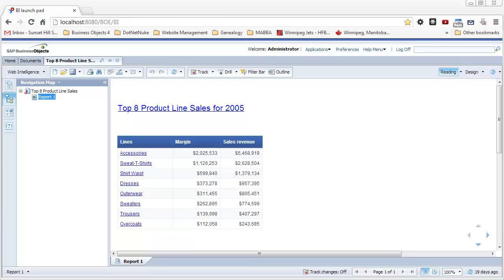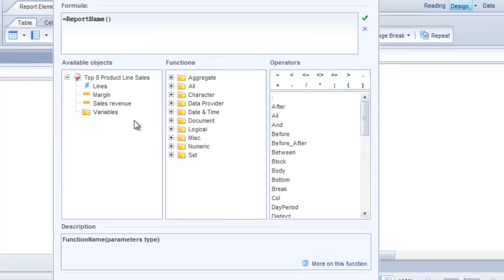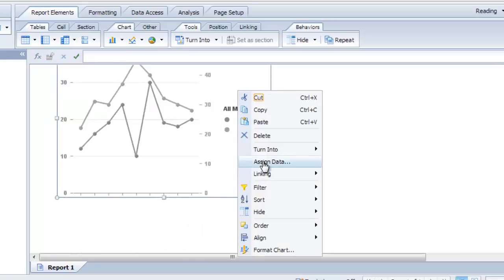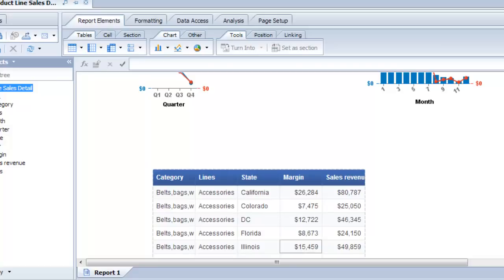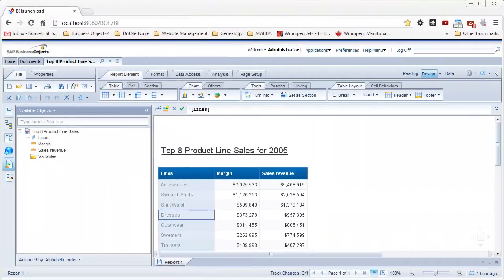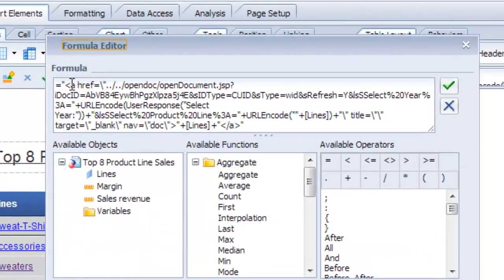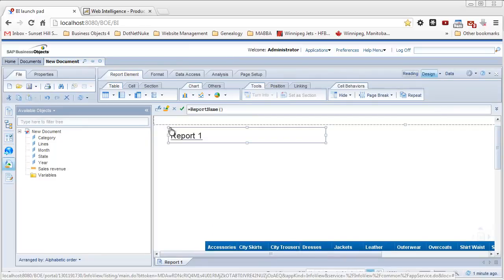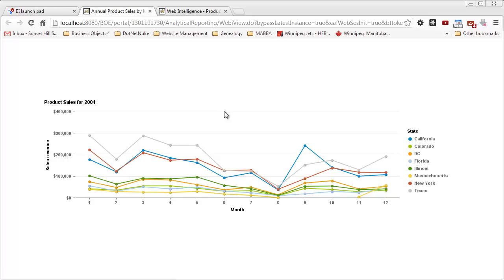Business Objects 4x - Web Intelligence Document Linking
Learn how to link documents in Business Objects 4 with Web Intelligence.. Create a summary report and link to one or more detail reports.  This tutorial links to two detail reports containing data and charts.